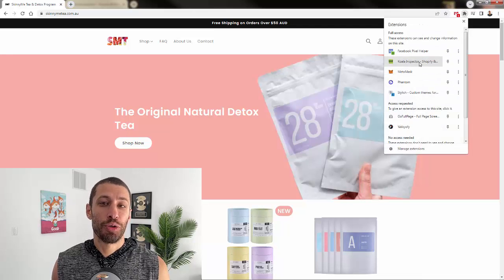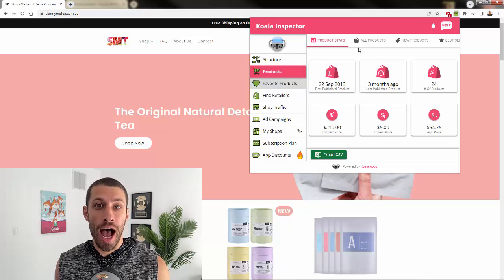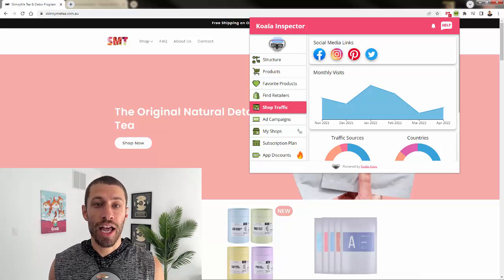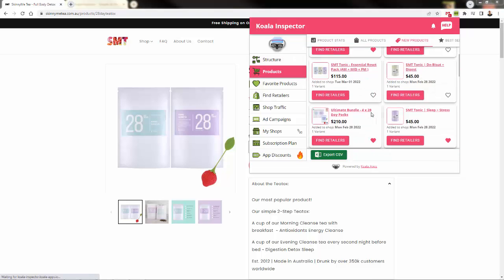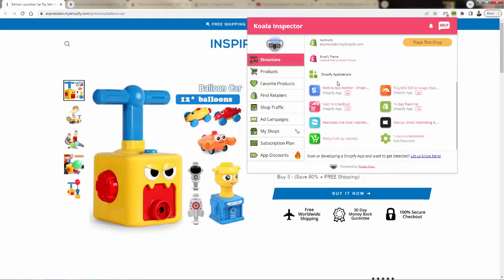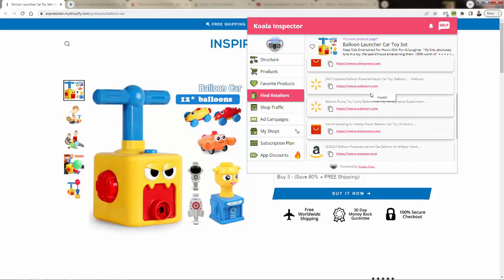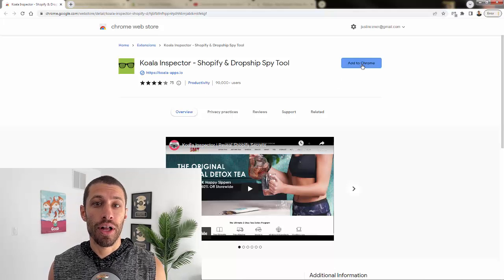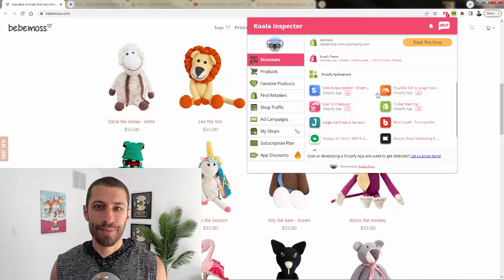Koala Inspector - Shopify Spy & eCommerce Spy Tool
Take the guesswork out of your Shopify & eCommerce strategy and win the Dropshipping game. Understand your niche, find winning products, avoid costly mistakes, and apply strategies that work.

*How to Spy on Shopify Competitors (And Why You Should Do It!)